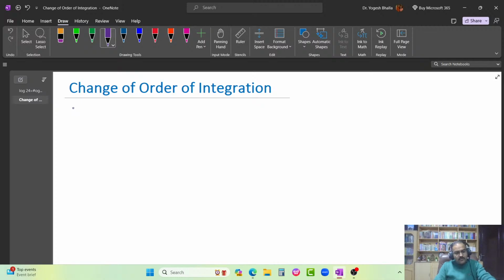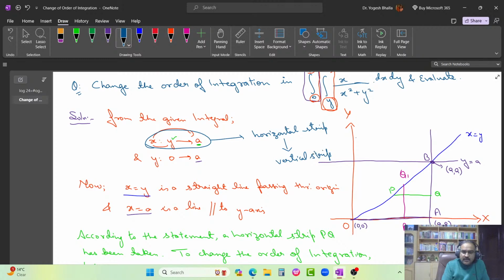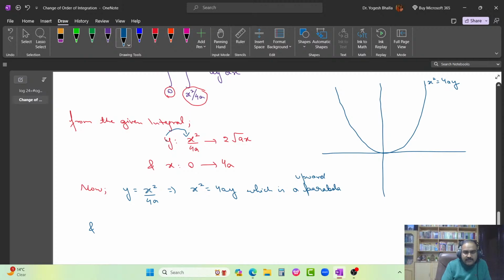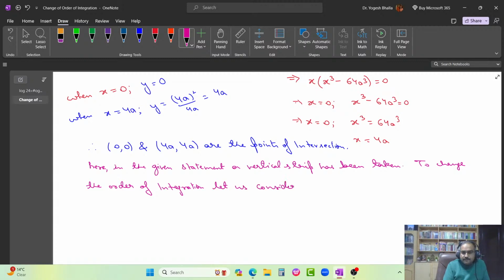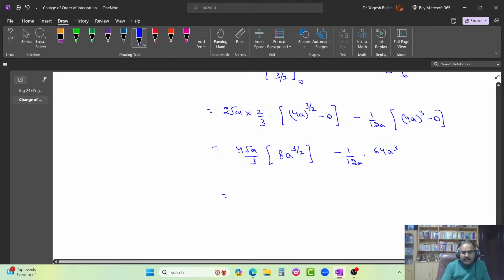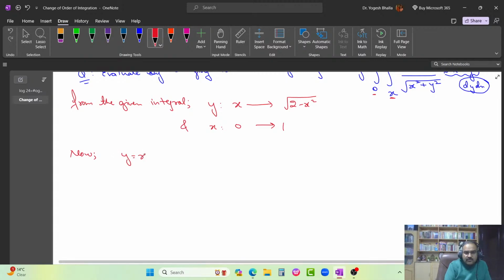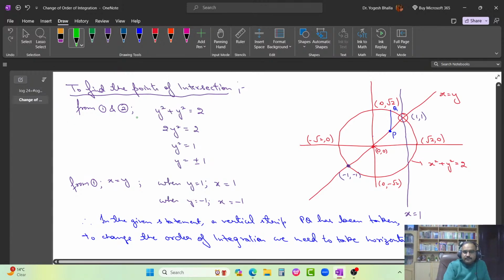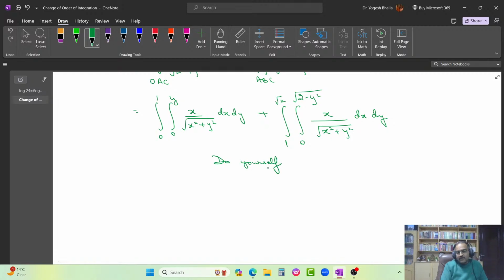Change of Order of Integration (Multiple Integral)